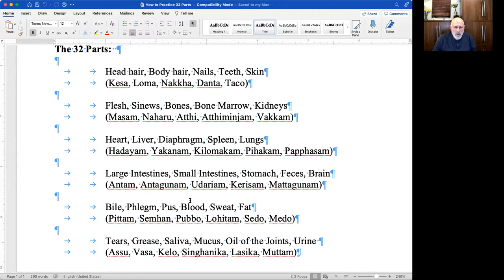2022-02-09 32 Parts of the Body, class 5 by Bob Stahl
Class # 5 of the 32 Parts of the Body Meditation series given by Bob Stahl (2022)